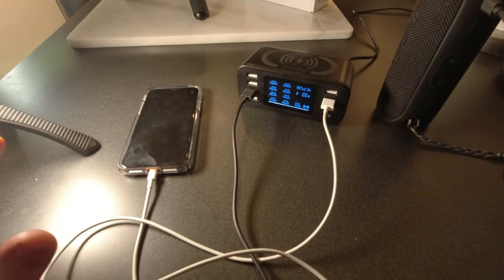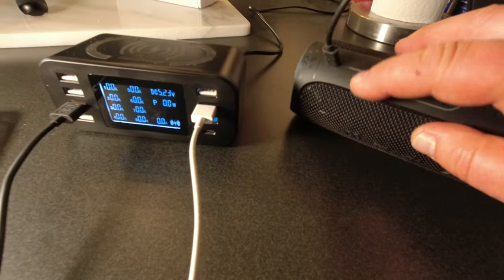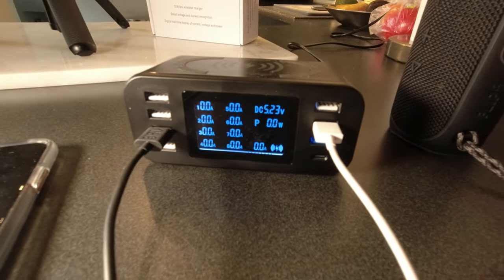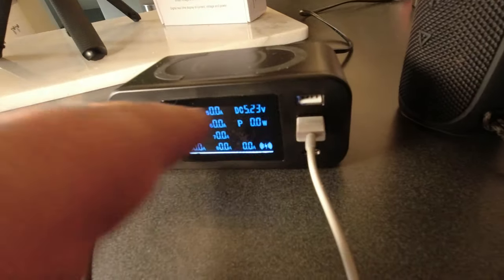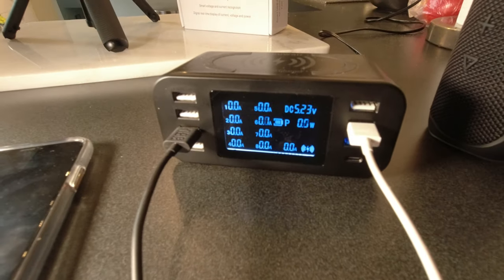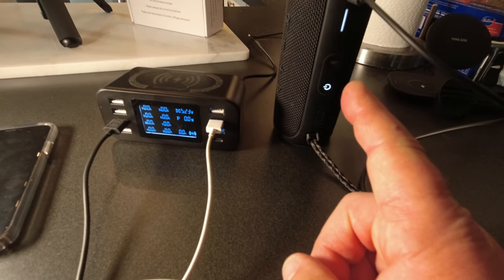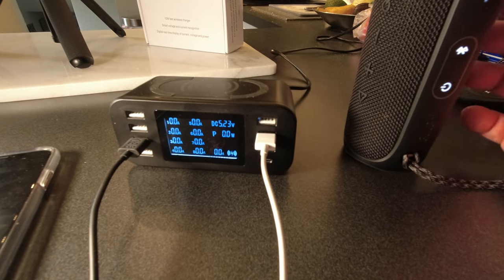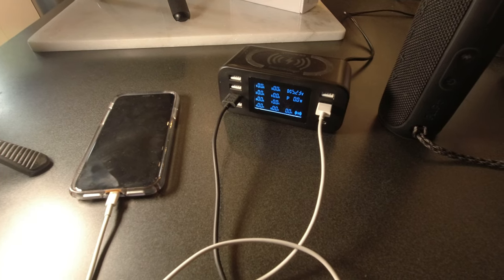Can you leave your JBL connected to the charger at all times?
I get asked so often, if it is ok to leave the speaker connected to the charger at all times. Is it bad for the battery?
Simple answer is yes, it is ok, because most USB devices disconnect themselves on their own.
With my new USB charger i can show that this really happens. Take a look, and leave questions in the comments below!